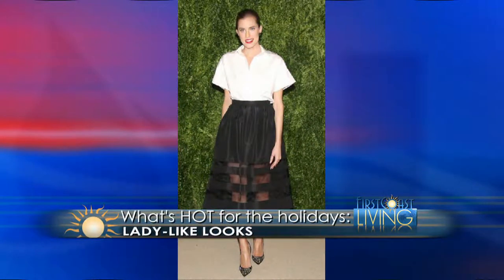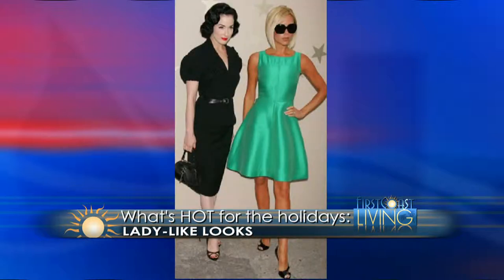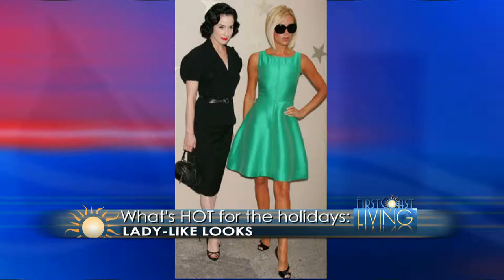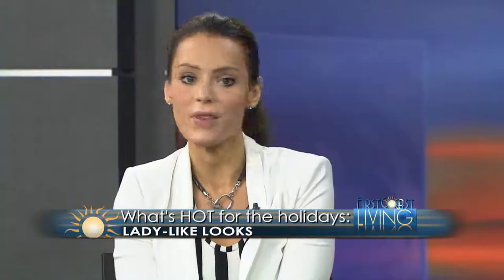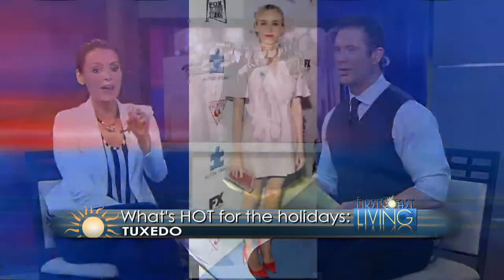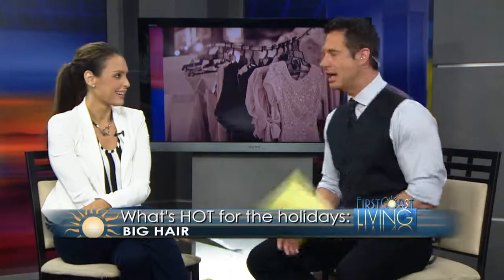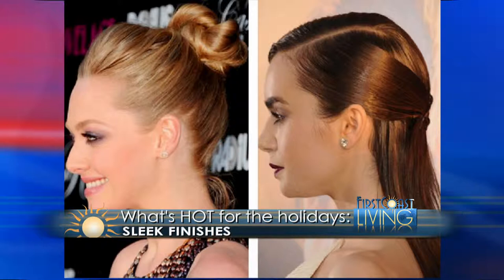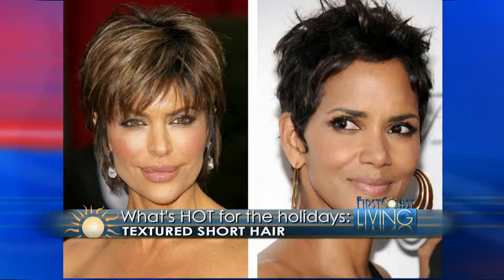Yoanna House Holiday Style Beauty Buzz